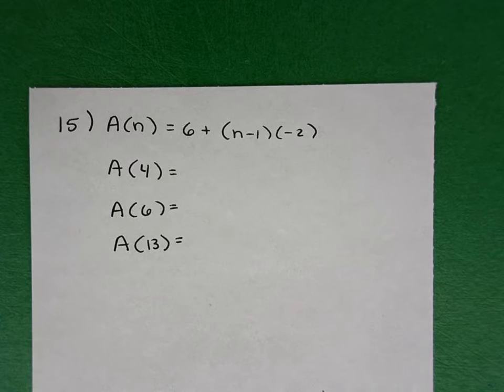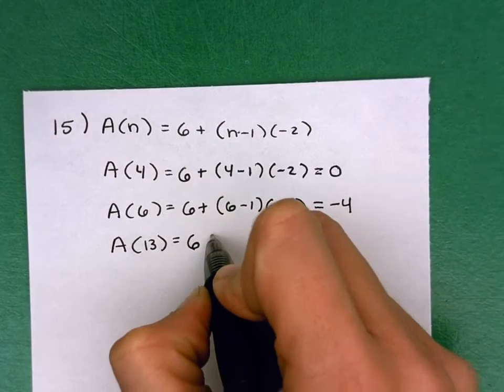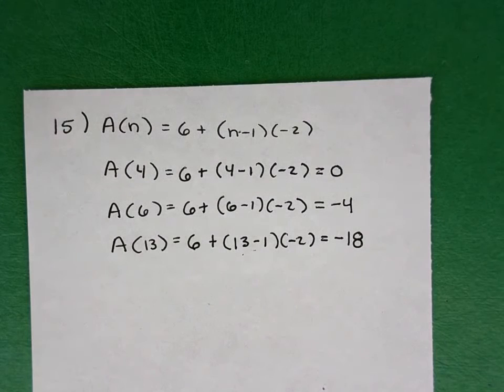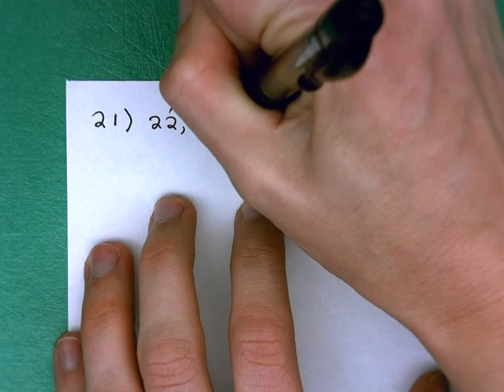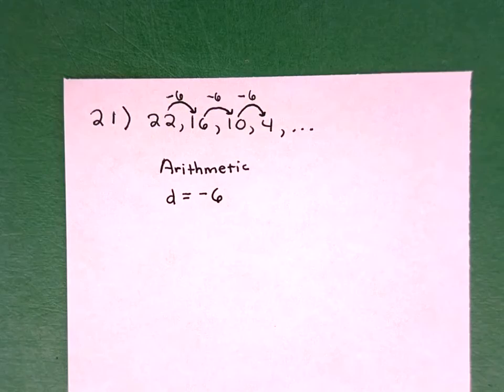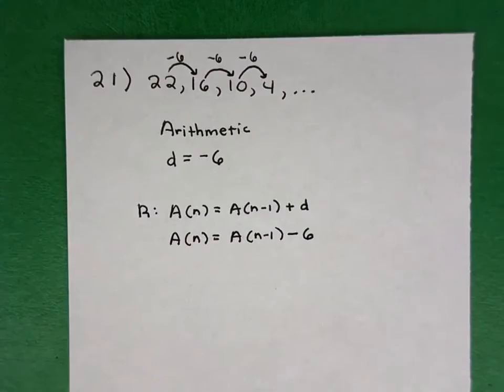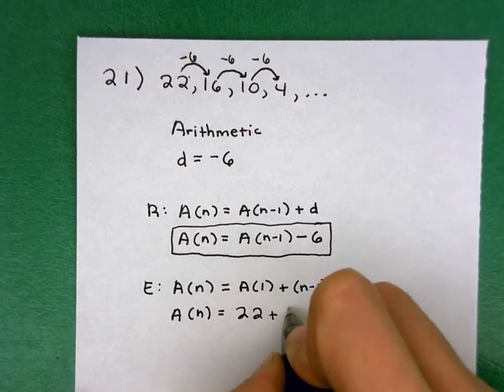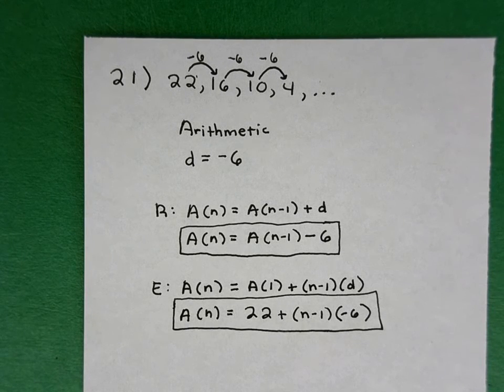M1 2 7 Homework Help Certain